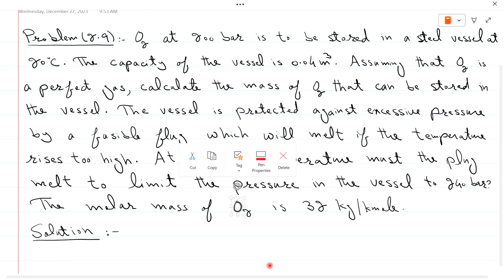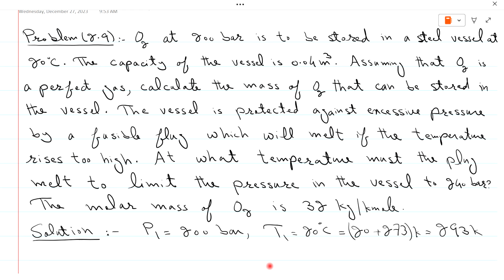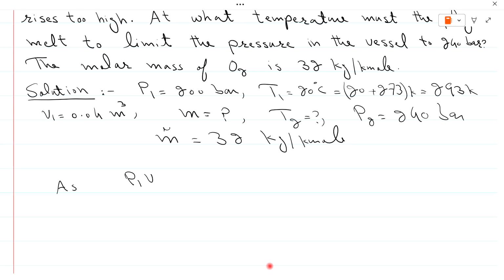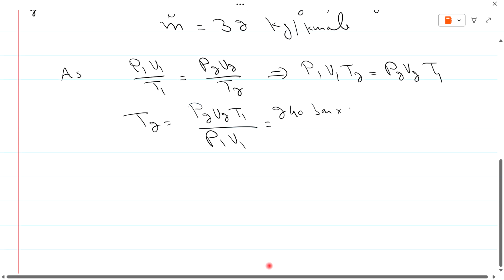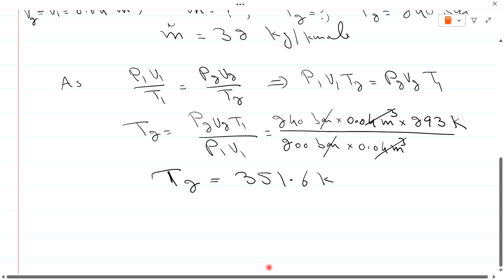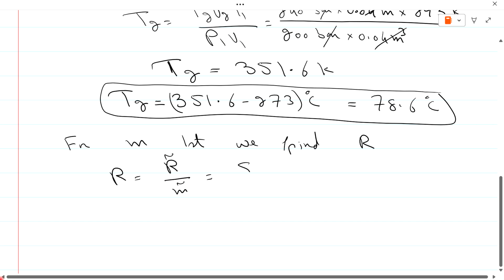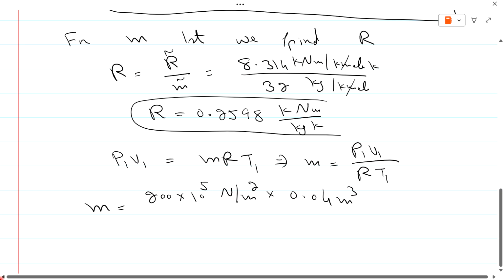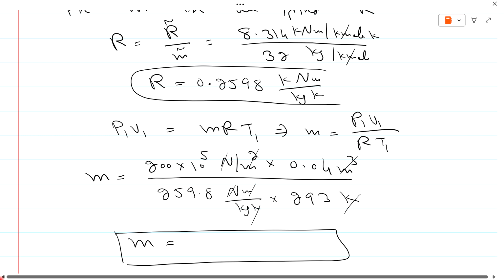Calculate the mass and final temperature of oxygen [Problem 2.9] Applied Thermodynamics by McConkey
Problem 2.9: Oxygen Q2, at 200 bar is to be stored in a steel vessel at 20 C. The capacity of the vessel is 0.04 m^3. Assuming that O2 is a perfect gas, calculate the mass of Oxygen that can be stored in the vessel. The vessel is protected against excessive pressure by a fusible plug which will melt if the temperature rises too high. At what temperature must the plug melt to limit the pressure in the vessel to 240 bar. The molar mass of oxygen is 32 kg/kmol.
Problem (2.9),
Specific gas constant R,
Specific heat capacity at constant volume,
Specific heat capacity at constant Pressure,
mass of oxygen,
final temperature of oxygen,
Idle gas equation,
Perfect gas equation,
Molar mass,
Molar gas constant,
McConkey,
PV diagram,
Superheating,
Saturated Steam Tab,
Superheating Steam Table
Wet Region,
Superheated Region,
mass of steam,
dry saturated,
Problems,
Reversibility,
Degree of Superheat,
Saturated Temperature,
Superheated Temperature,
Thermodynamic cycle,
Applied Thermodynamics,
McConkey,
Caculate state of Internal energy,
Gain,
Loss,
Work dome,